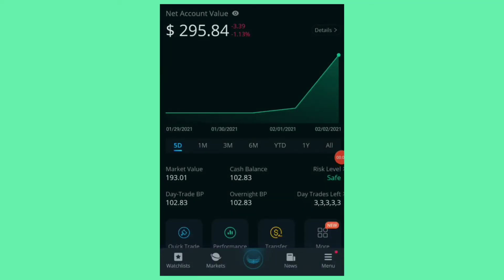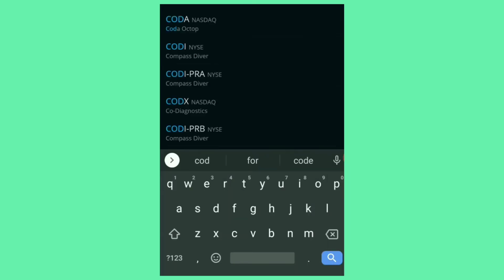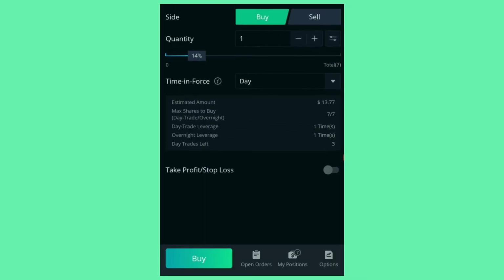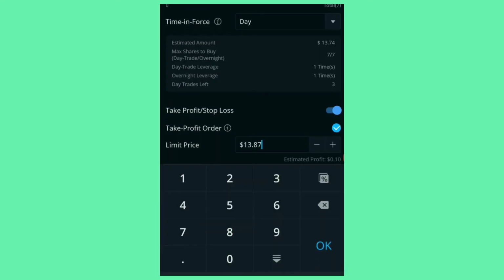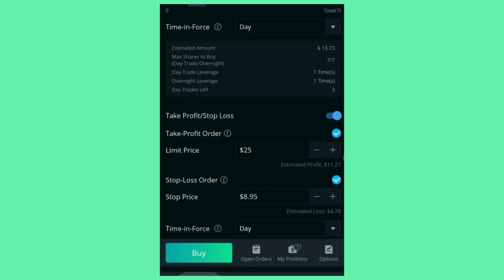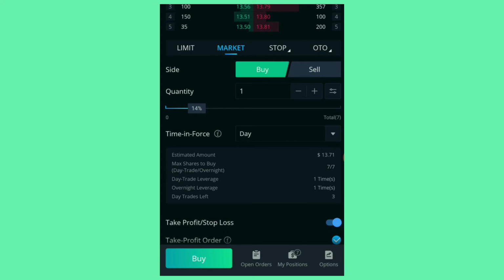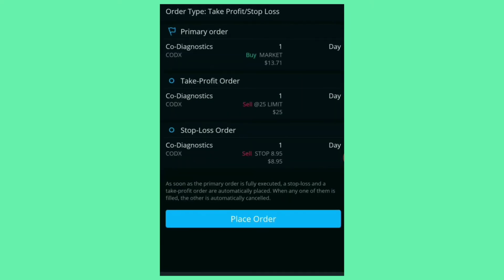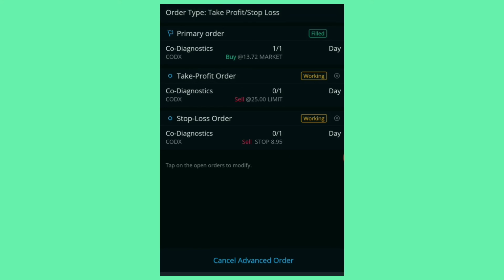How to buy stocks on WeBull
Learn how to buy and trade stocks using webull platform. Learn to add stop loss and take Profit limit orders
💰 WE BULL 4 Free stocks For up to $1600 (deposit $100)